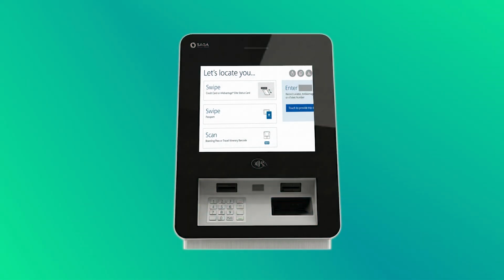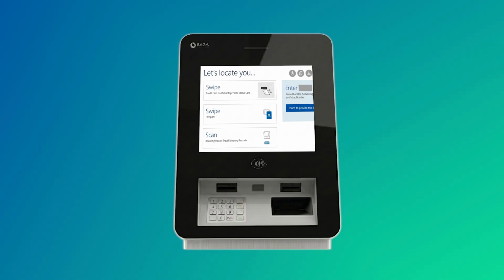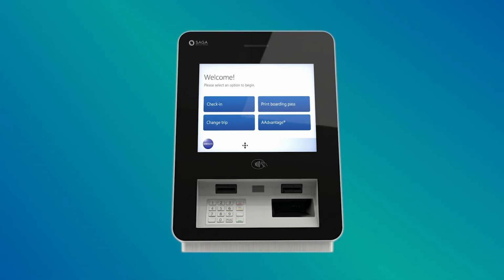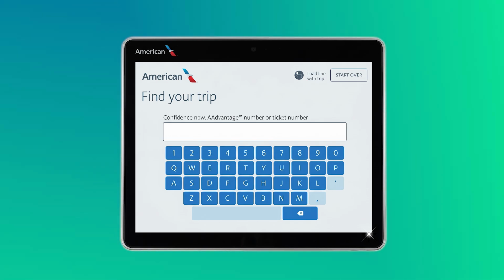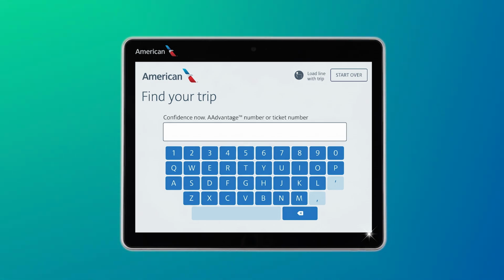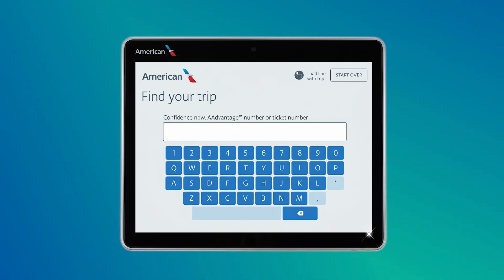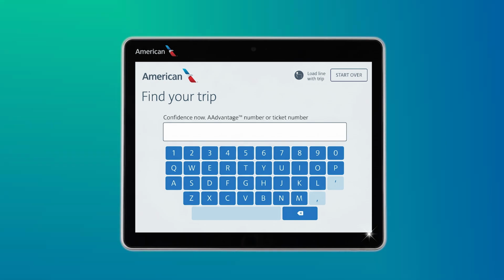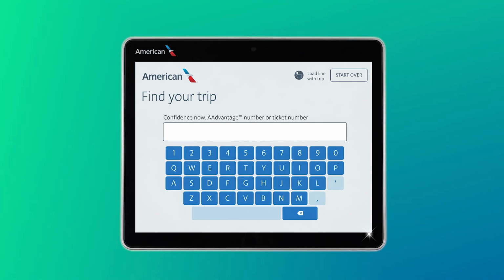How To Check In At A Self Service Kiosk For American Airlines (Explained!)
Need to check in for your flight using an American Airlines self-service kiosk? In this step-by-step tutorial, we show you exactly how to check in at an American Airlines self-service kiosk in 2026. Learn how to locate a kiosk at the airport, retrieve your reservation, print your boarding pass, check baggage, and complete the check-in process quickly and easily.